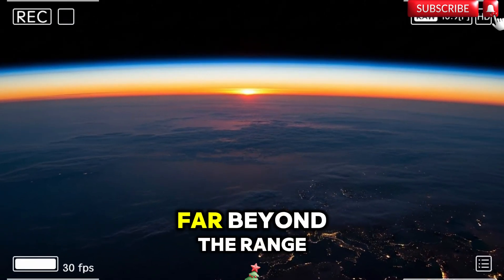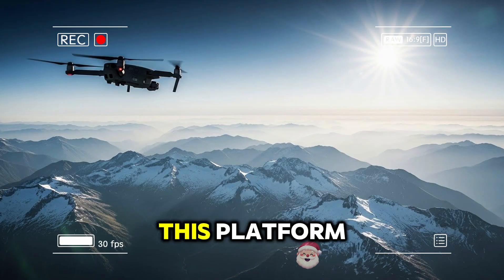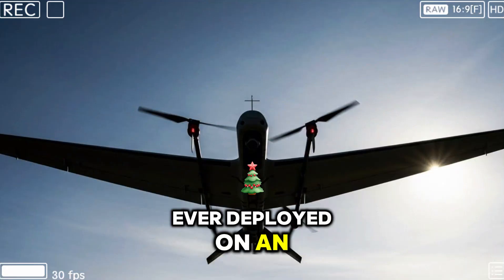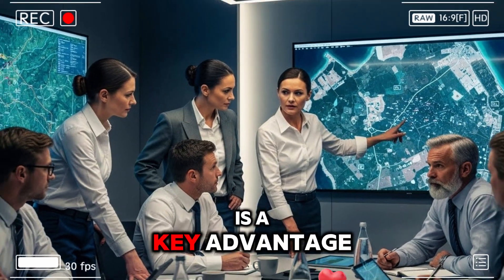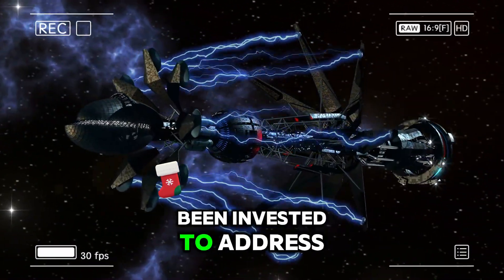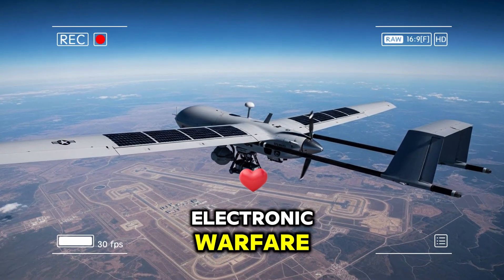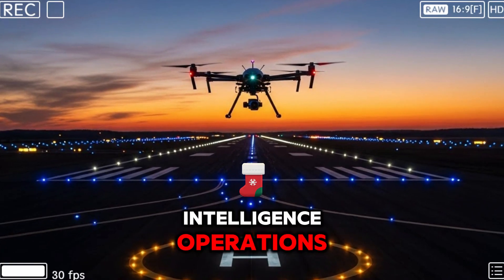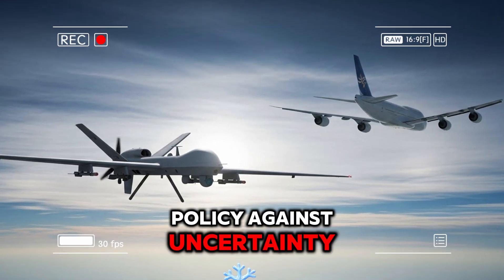US Tests New $230 Million Drone, Largest and Most Advanced for Extreme Spy Missions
The United States is testing its most advanced unmanned surveillance aircraft to date — a $230 million high-altitude drone designed for extreme intelligence, surveillance, and reconnaissance missions. Built to operate far above conventional air defenses and remain airborne for extended periods, this aircraft represents a major shift in how modern military intelligence is gathered.

In this video, Military Era delivers a clear, factual, and in-depth breakdown of what makes this drone unique, why it costs as much as a fighter jet, and how it fits into modern global security operations. This is not hype or speculation — this is a grounded analysis of real military capability and its strategic impact.

From advanced sensor systems and electronic intelligence collection to long-endurance flight and global reach, this platform is designed to see more, stay longer, and operate where other systems cannot. As intelligence becomes the most valuable asset in modern warfare, this drone may play a decisive role in shaping future military decision-making.

• Understand why this drone costs $230 million and what that investment delivers
• Learn how high-altitude unmanned surveillance works in real military operations
• See how this aircraft compares to satellites and manned spy planes
• Gain insight into how intelligence dominance affects global security and deterrence
• Watch a serious, documentary-style analysis with no sensationalism or bias

If you’re interested in military technology, strategic reconnaissance, and the future of intelligence warfare, this video provides essential context and expert-level explanation.

Video Timeline (10 Minutes)

00:00 – 01:00
High-altitude surveillance overview and opening context

01:00 – 02:00
Why intelligence dominance matters in modern warfare

02:00 – 03:00
Overview of the $230 million drone and its unprecedented scale

03:00 – 04:00
Why this drone is the largest unmanned surveillance aircraft ever tested

04:00 – 05:00
Advanced sensor systems: radar, infrared, and signals intelligence

05:00 – 06:00
Extreme altitude, long endurance, and global reach explained

06:00 – 07:00
How this drone fits between satellites and manned spy aircraft

07:00 – 08:00
Strategic implications and global security considerations

08:00 – 09:00
Why this drone is not a weapon, but a stabilizing intelligence tool

09:00 – 10:00
Future of unmanned reconnaissance and final analysis

About Military Era

Military Era delivers in-depth, factual, and professional analysis of modern military technology, global defense developments, and strategic security issues. Our focus is clarity, accuracy, and respect for the complexity of modern warfare.